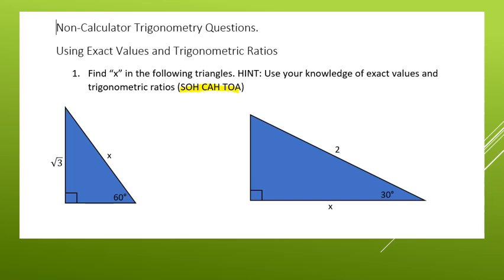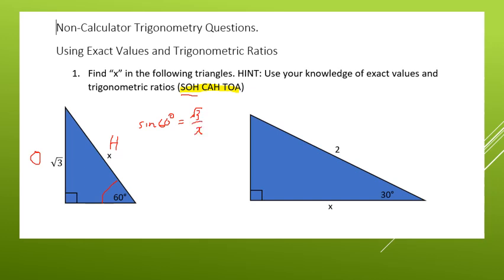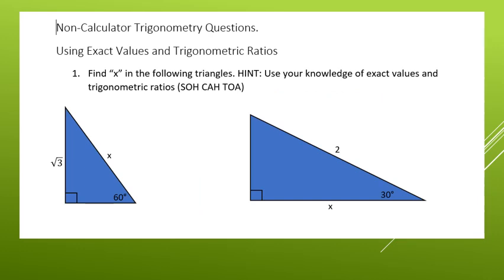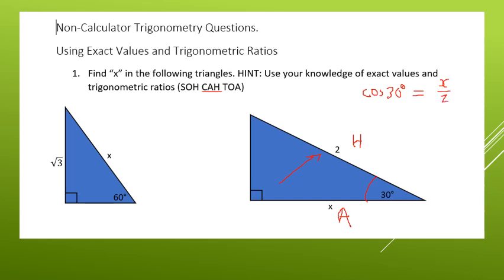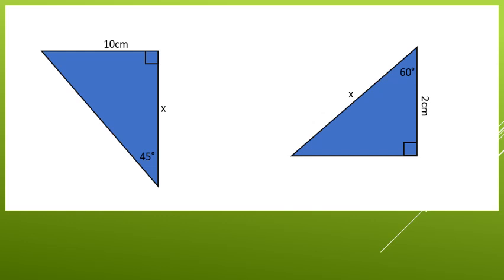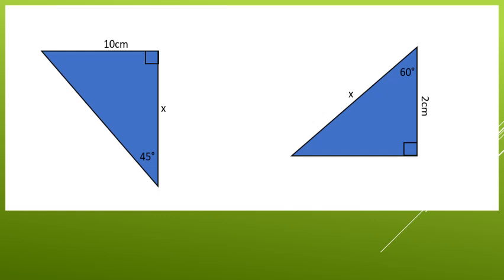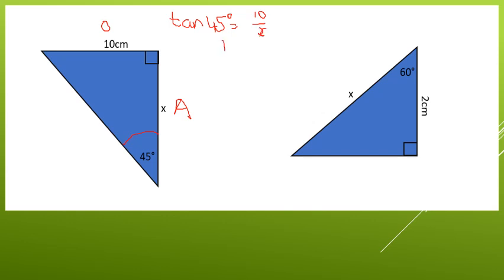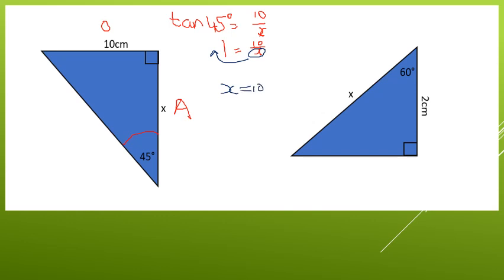Exact value worksheet